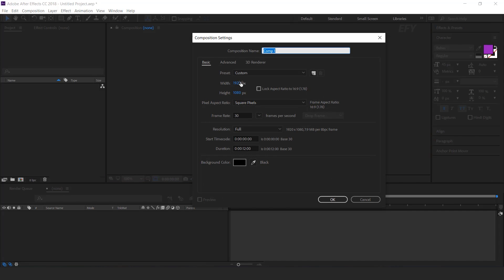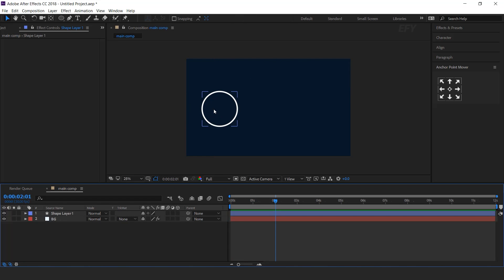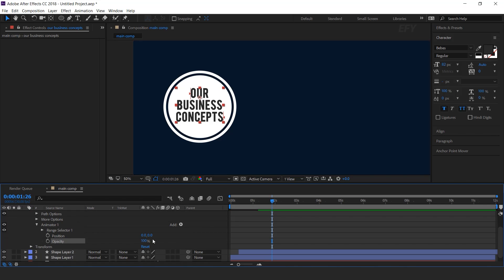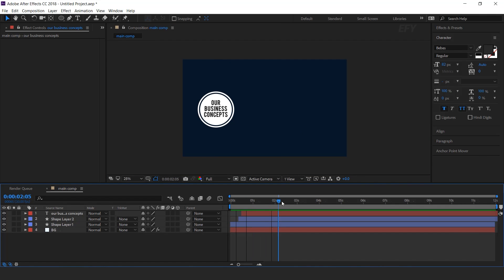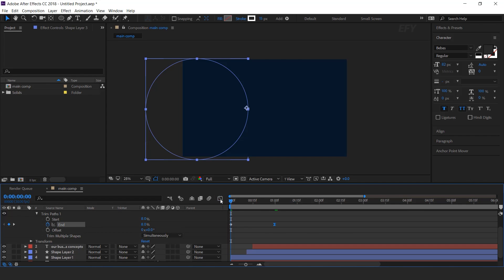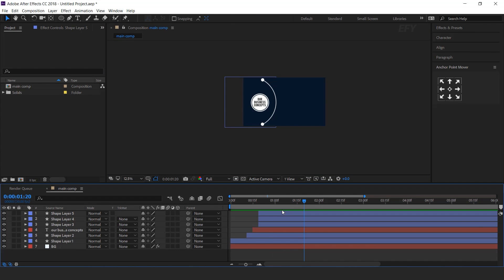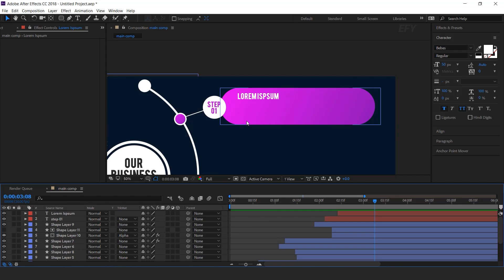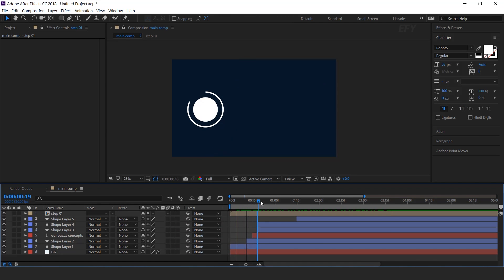Infographic Chart In After Effects | After Effects Tutorial | Effect For You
Hey everyone welcomes to another after-effects tutorial, today we are going to create an "Infographic Chart" in after effects, you can use this type of animation for your intro and any projects, I hope you like this video, Enjoy :)